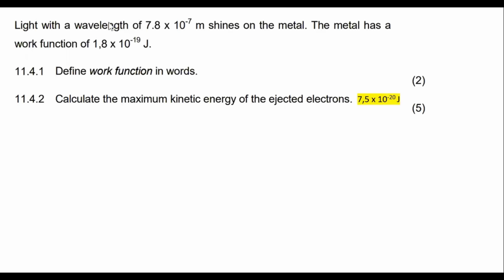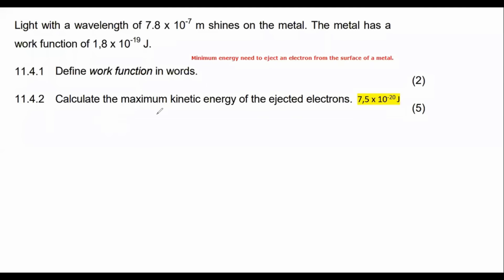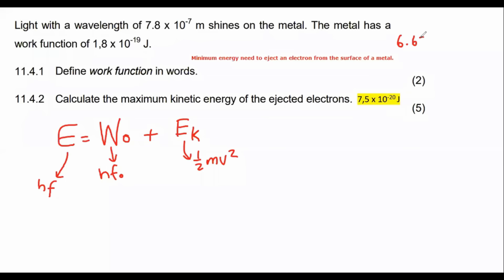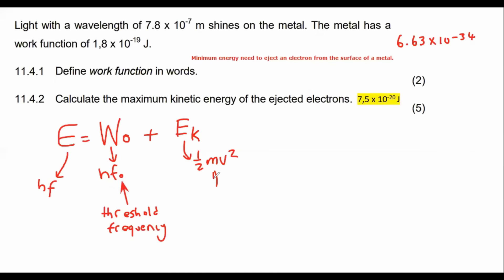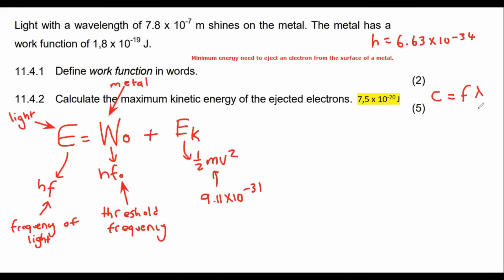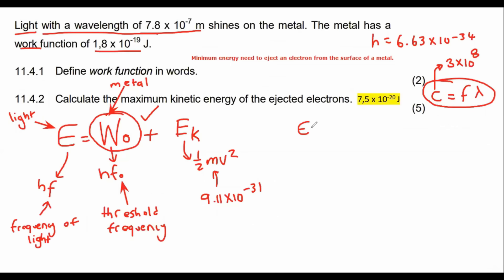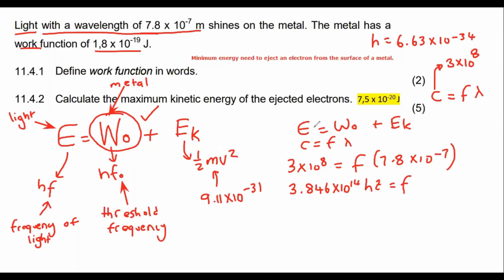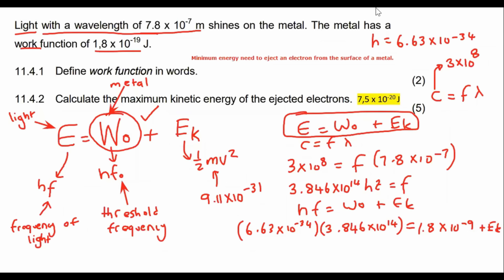Exam Photoelectric effect Grade 12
Photoelectric effect Grade 12